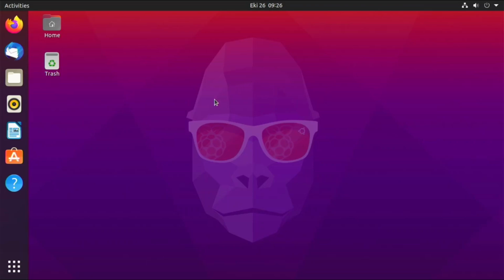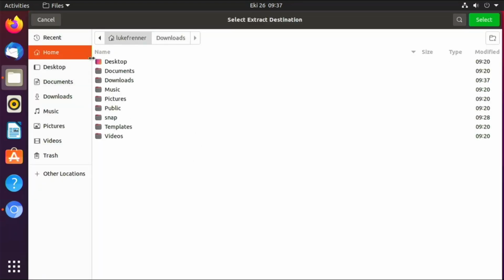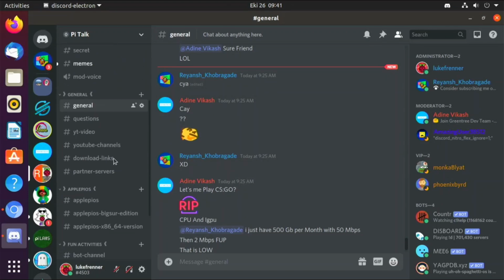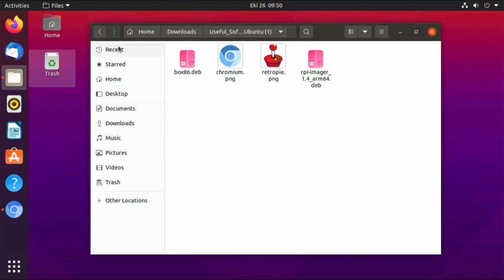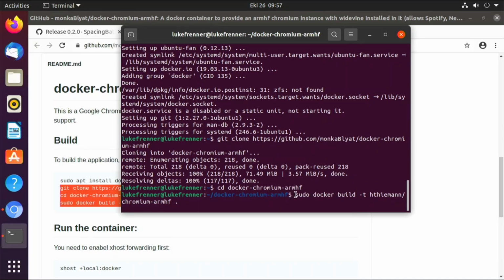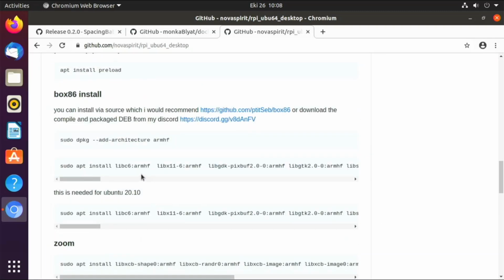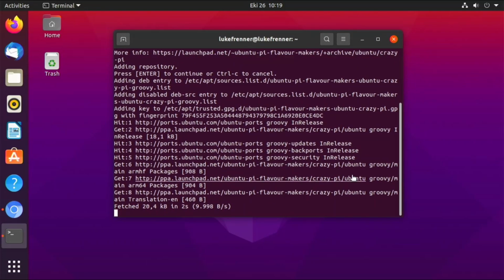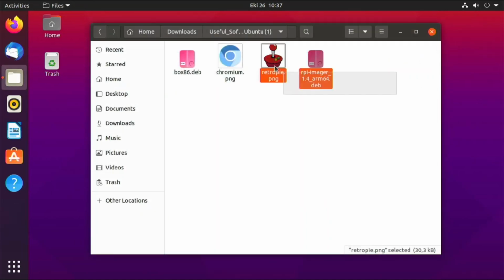Install Some Useful Software on Ubuntu on your Pi4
In this video I show how to install some useful software on u=Ubuntu that you might not know how to install. Ubuntu is looking pretty good so far on the Pi4 but does have some problems.

If you get dependencies errors type

RetroPie Installation--
sudo add-apt-repository ppa:ubuntu-pi-flavour-makers/crazy-pi
sudo apt-get update
cd
cd RetroPie-Setup
chmod +x retropie_setup.sh
sudo ./retropie_setup.sh